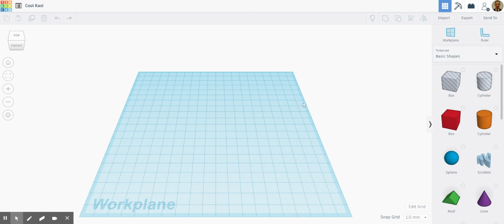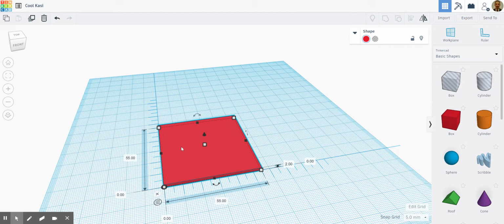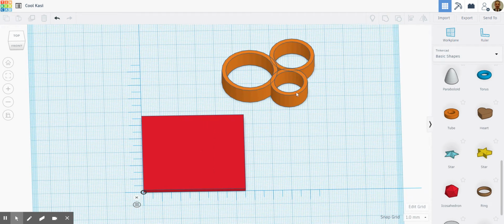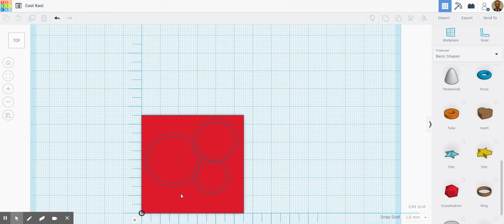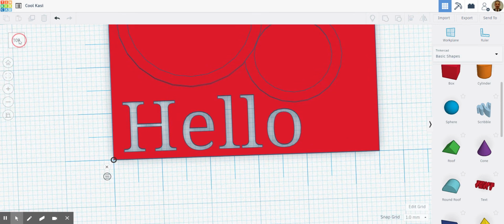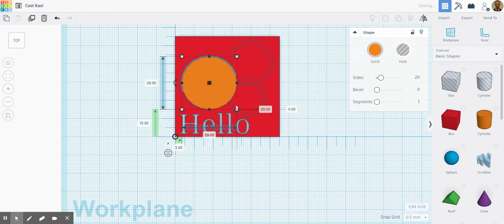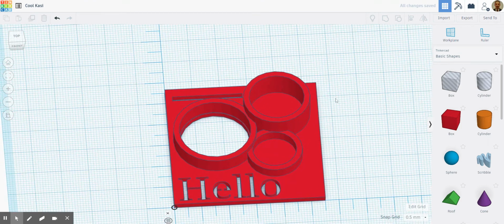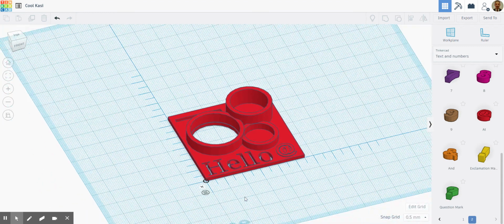Storage project - How to create more advanced designs for your project